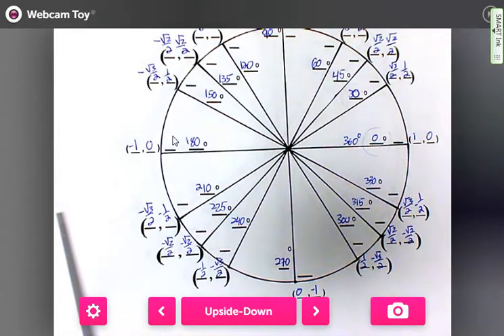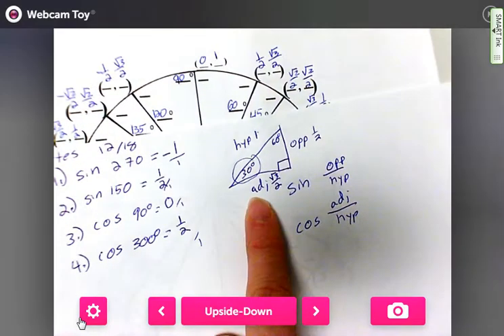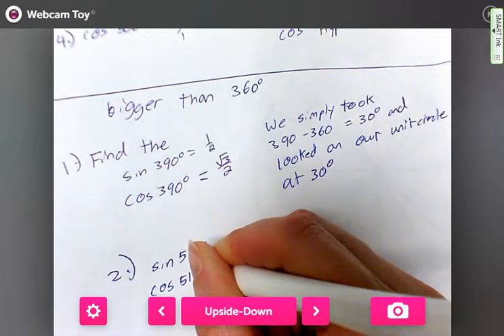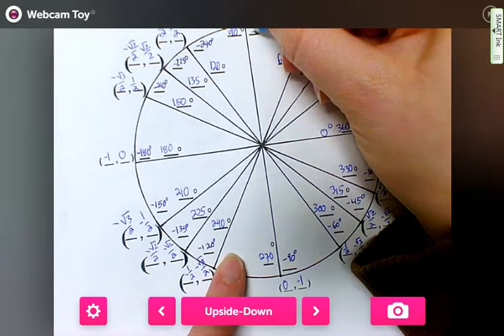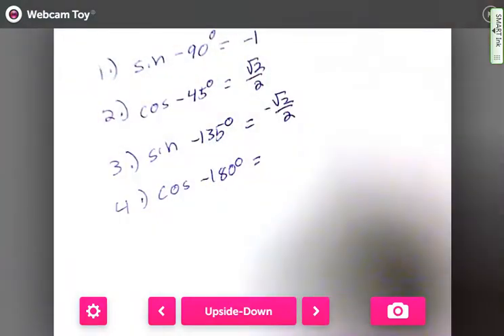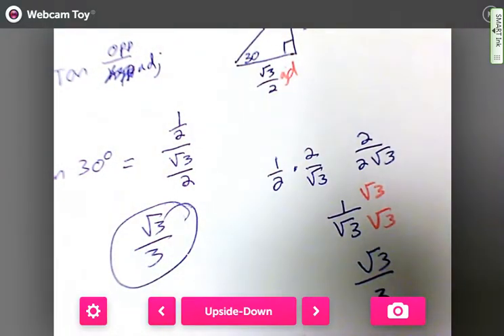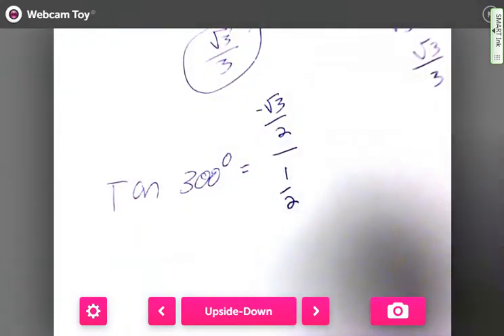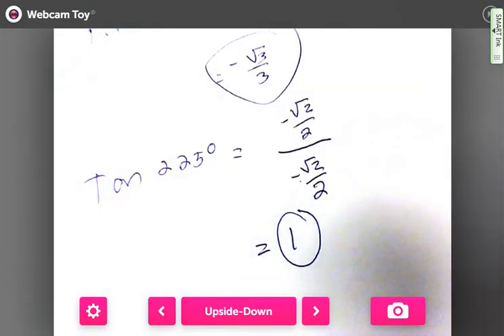Geometry 12 18